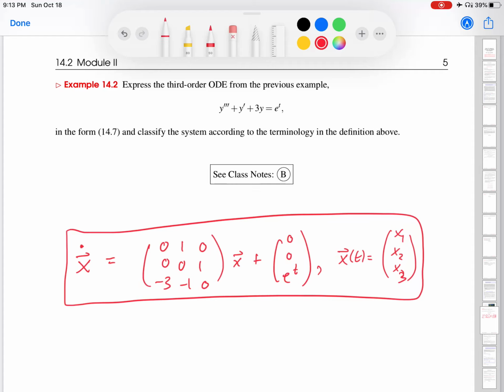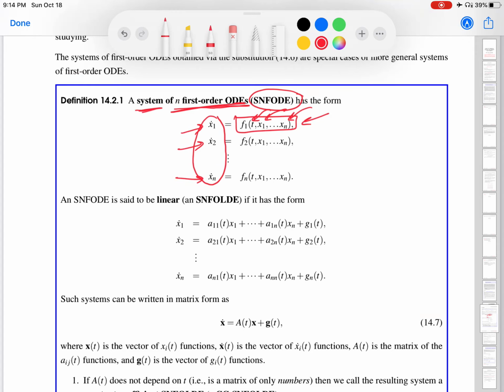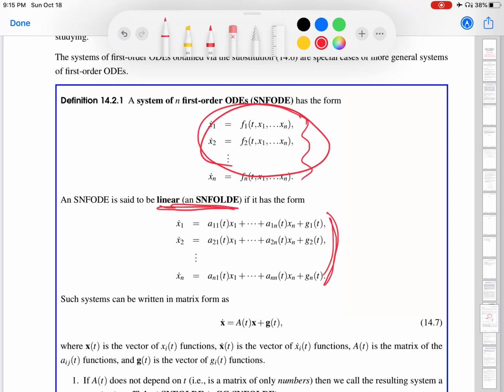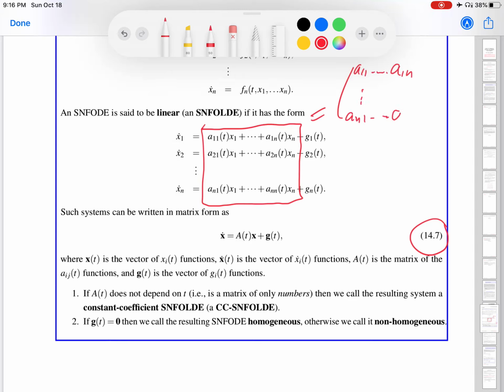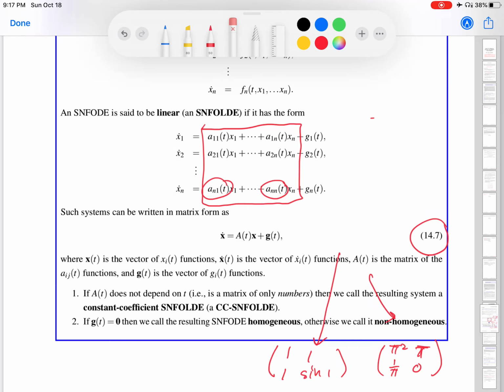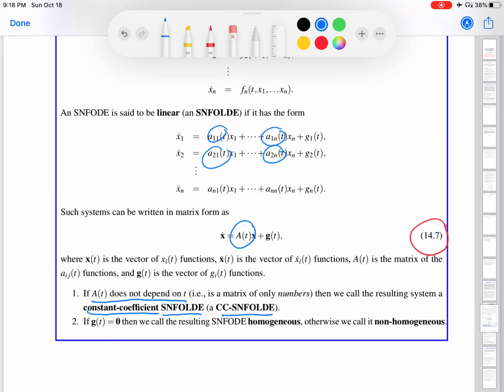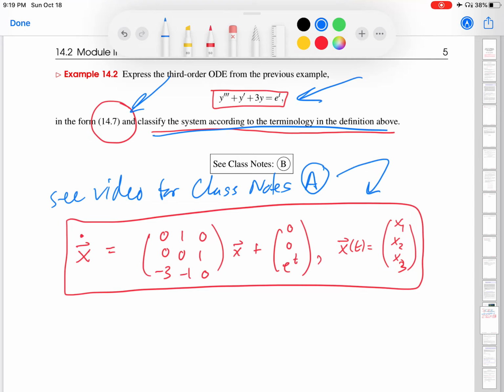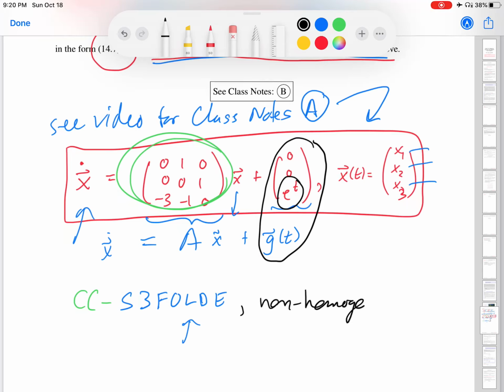Converting ODEs to systems of ODEs | Wellesley College Diff. Equations w/Applied Linear Algebra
This video works through an example of converting an ODE into a system of firs-order ODEs written in matrix form.